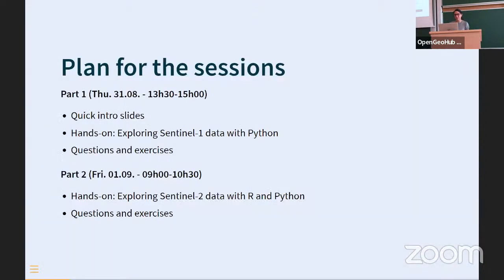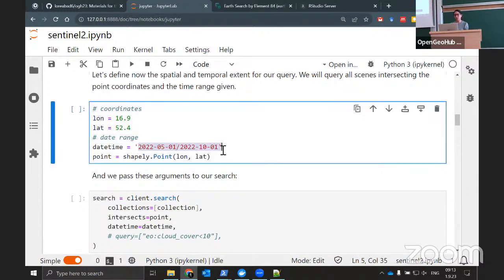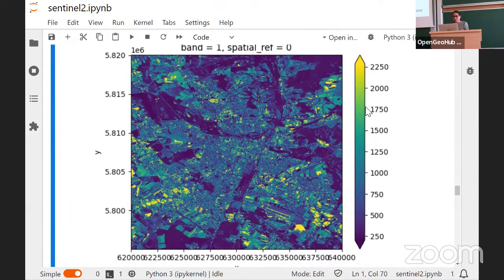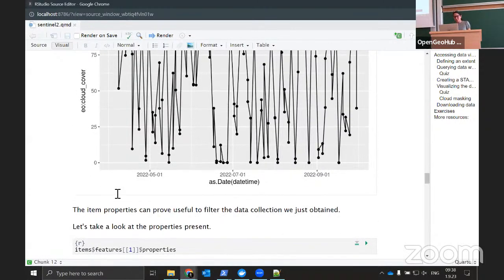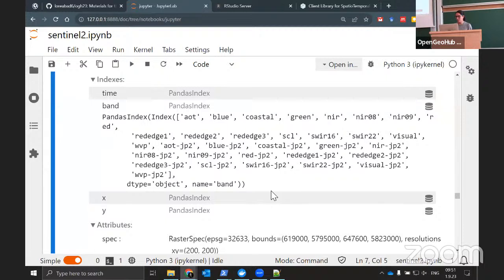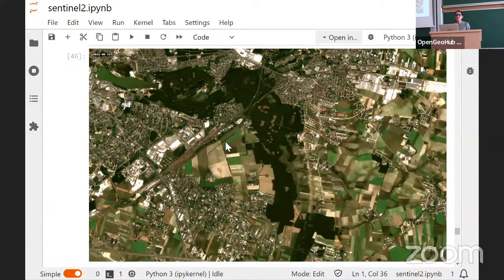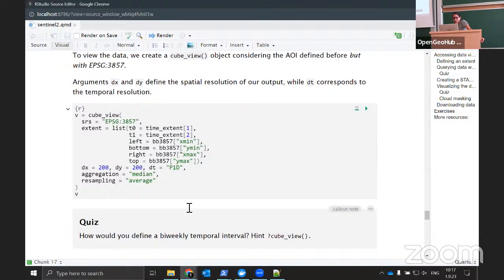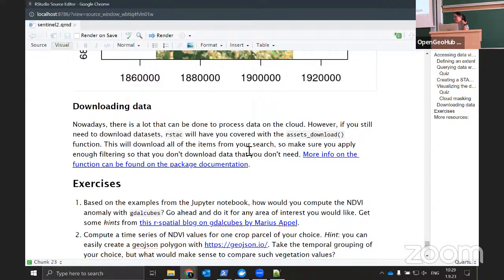OpenGeoHub Summer School 2023 - 01.09.23 - Lorena Abad (Part 2)